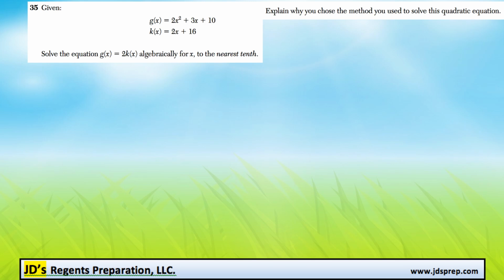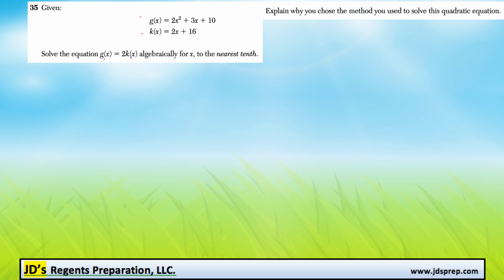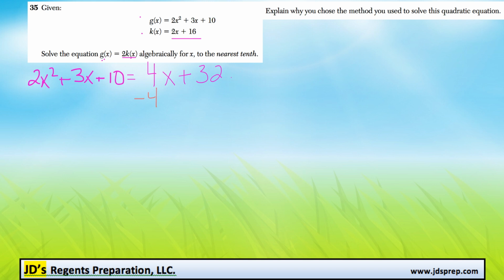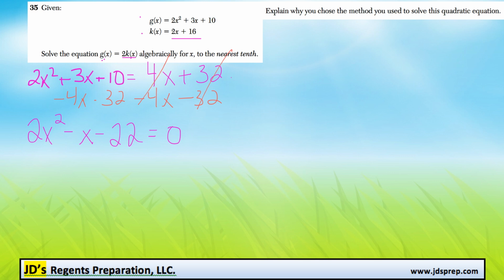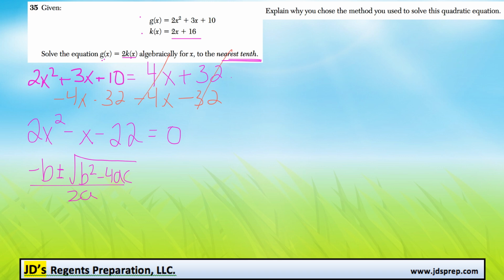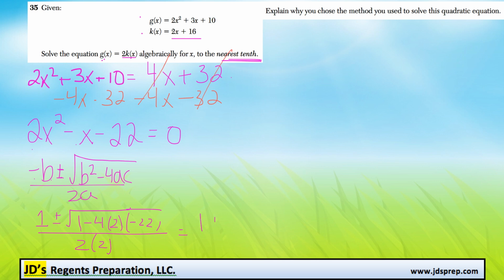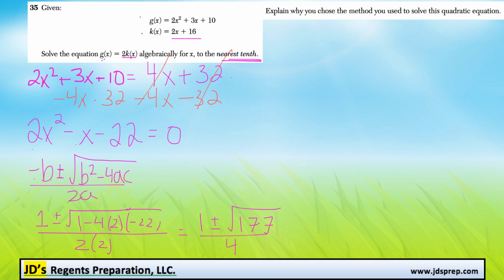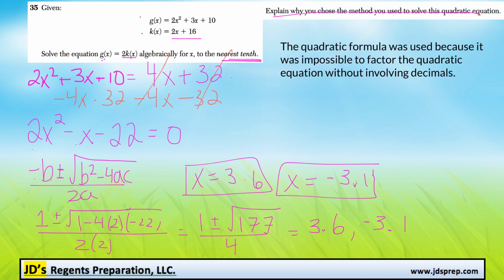Alg 06 17 35